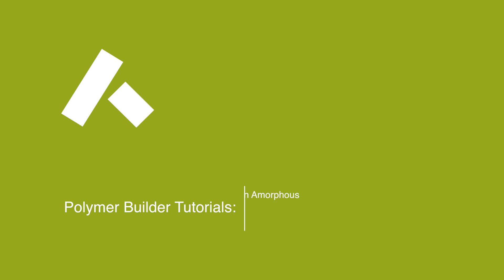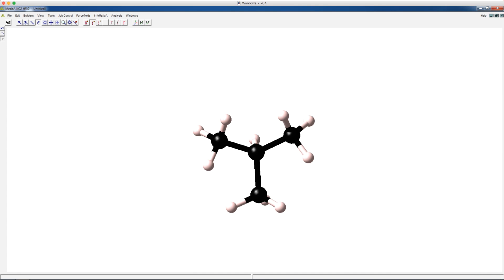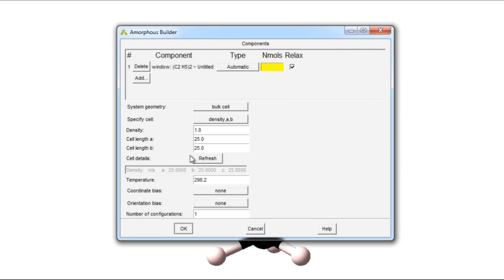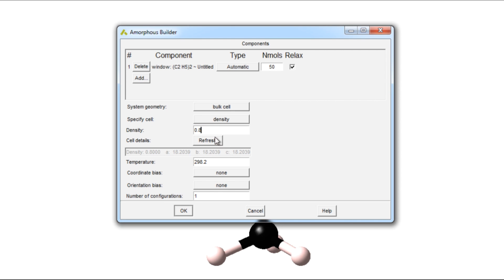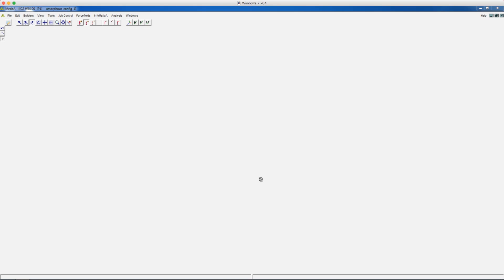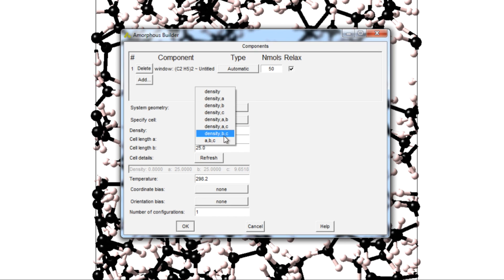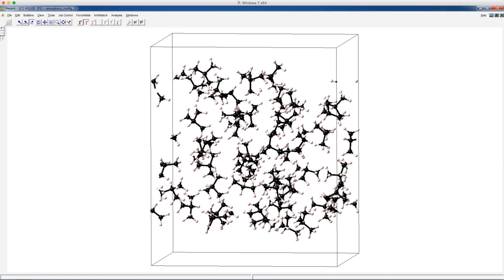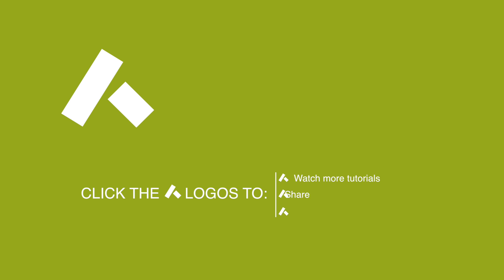02.01 Medea's Polymer Builder Tutorial 01 How to build an Amorphous Organic Material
This video is about Medea's Polymer Builder Tutorial 01 How to build an Amorphous Organic Material